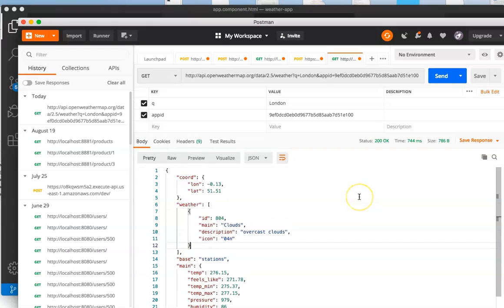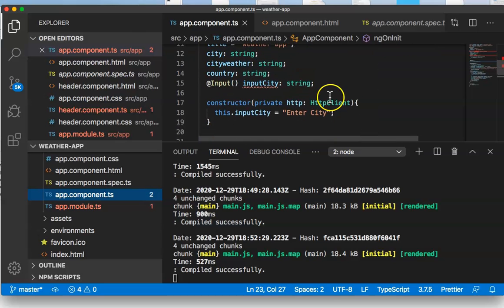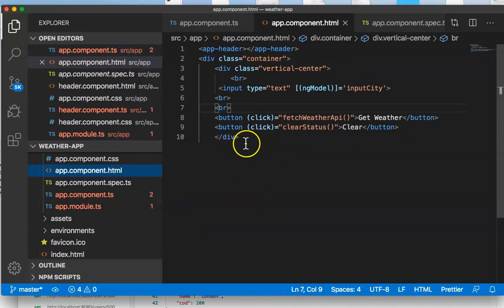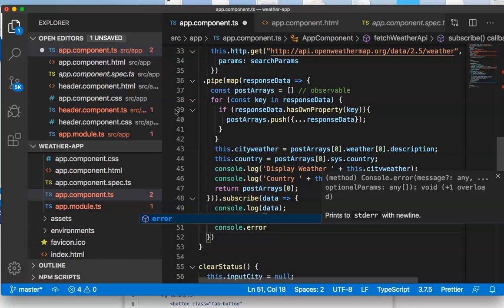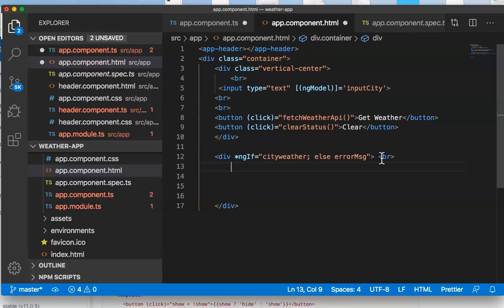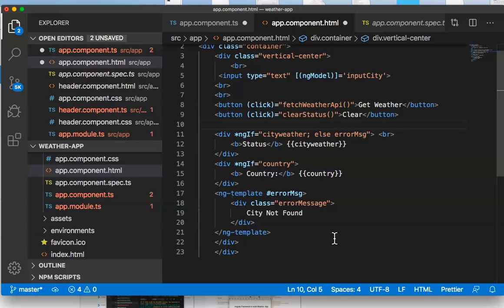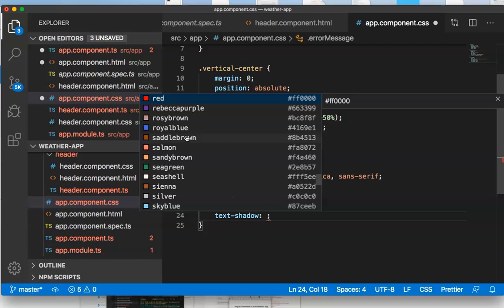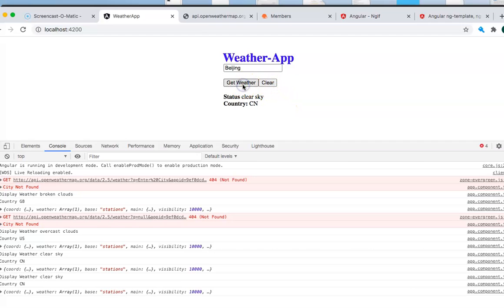Angular part 4